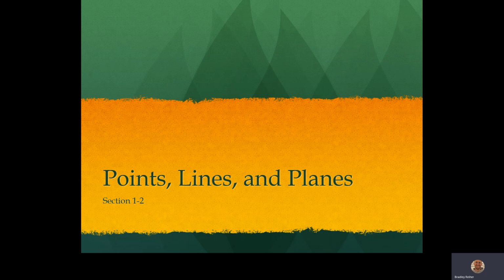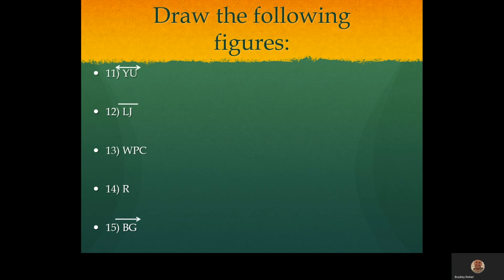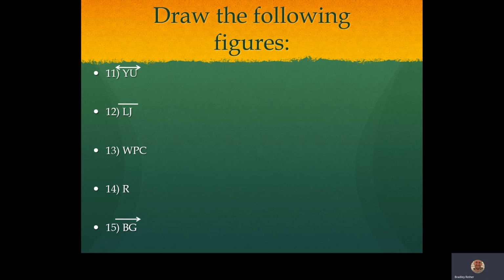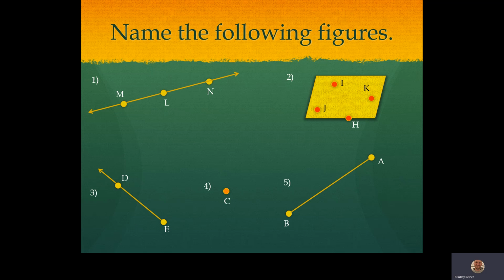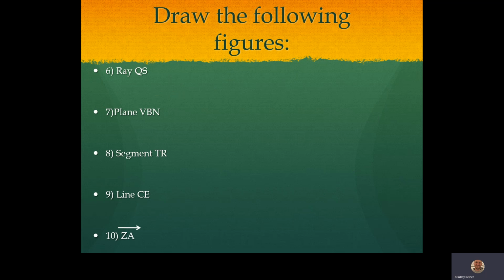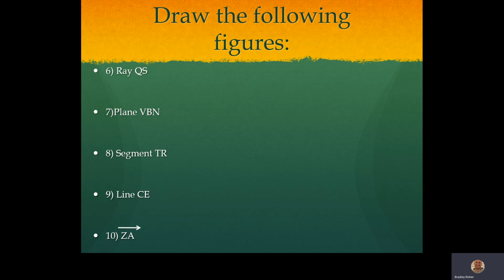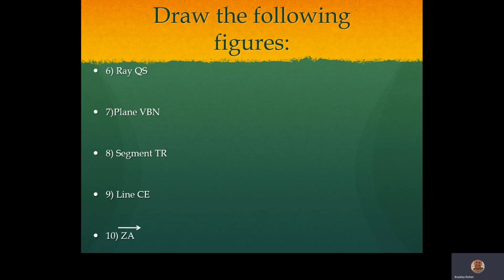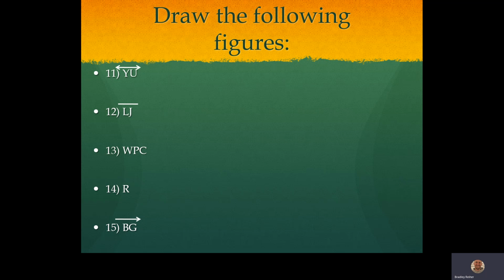Geom1.2.3 Points, Lines, and Planes